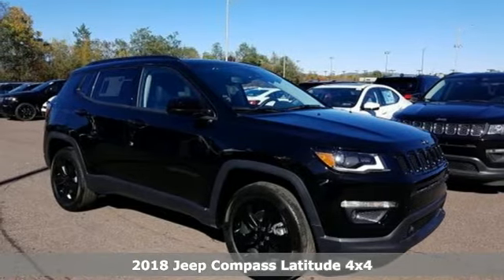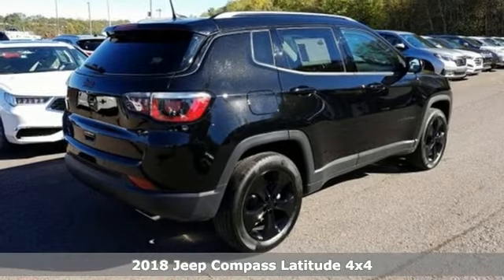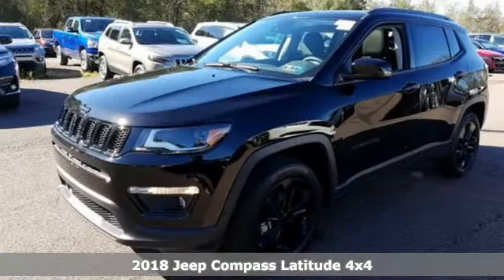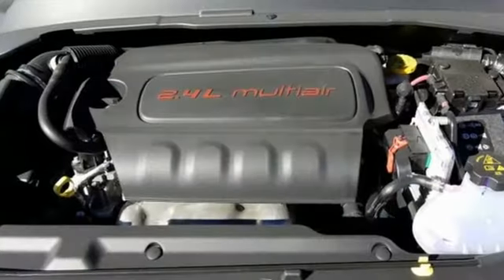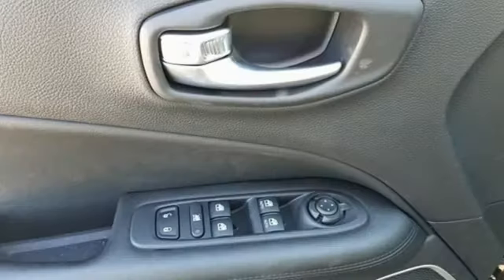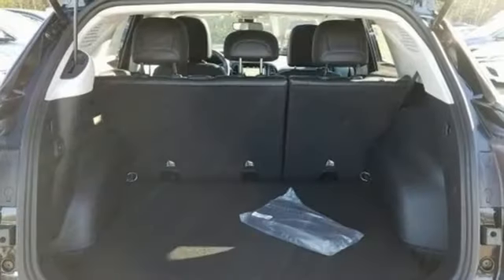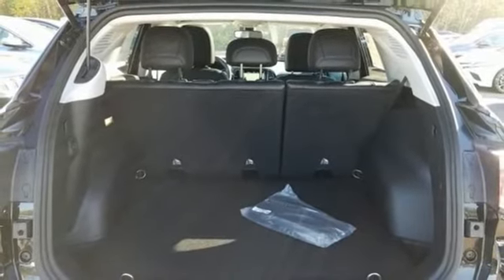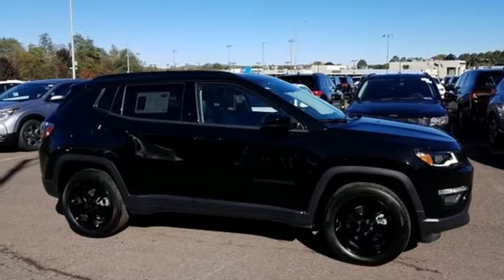2018 Jeep Compass Wilkes-Barre PA Scranton, PA J10416 - SOLD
Year: 2018
Make: Jeep
Model: Compass
Trim: Latitude
Engine: 2.4L I4
Transmission: 9-Speed Automatic
Color: Black
Interior: Black
Stock #: J10416
VIN: 3C4NJDBBXJT478861
Advanced Safety & Lighting Group (Auto-Dimming Rear-View Mirror and Lane Departure Warning Plus), Cold Weather Group (Heated Steering Wheel and Reversible Carpet/Vinyl Cargo Mat), Navigation Group (8.4" Touch Screen Display, Air Conditioning ATC w/Dual Zone Control, Apple CarPlay, Google Android Auto, GPS Antenna Input, GPS Navigation, Gun Metal Interior Accents, Humidity Sensor, Integrated Center Stack Radio, Radio: Uconnect 4C Nav w/8.4" Display, and USB Host Flip), Popular Equipment Group (Cluster 7.0" Color Driver Info Display and Power 8-Way Driver/Manual 6-Way Passenger Seats), Quick Order Package 27B Altitude (Altitude Special Edition, Bright Exhaust Tip, and Gloss Black Jeep Badge), Safe & Security Group (Blind Spot & Cross Path Detection, ParkSense Rear Park Assist System, and Security Alarm), 4WD, 3.833 Axle Ratio, 4-Wheel Disc Brakes, 6 Speakers, ABS brakes, Air Conditioning, Alloy wheels, AM/FM radio, Anti-whiplash front head restraints, Block heater, Brake assist, Bumpers: body-color, Compass, Delay-off headlights, Driver door bin, Driver vanity mirror, Dual front impact airbags, Dual front side impact airbags, Electronic Stability Control, Four wheel independent suspension, Front anti-roll bar, Front Bucket Seats, Front Center Armrest w/Storage, Front fog lights, Front reading lights, Fully automatic headlights, Heated door mirrors, Illuminated entry, Knee airbag, Low tire pressure warning, Manufacturer's Statement of Origin, Occupant sensing airbag, Outside temperature display, Overhead airbag, Overhead console, Panic alarm, Passenger door bin, Passenger vanity mirror, Power door mirrors, Power Front/Fixed Rear Full Sunroof, Power Liftgate, Power steering, Power windows, Premium Cloth/Vinyl Bucket Seats, Radio: Uconnect 3 w/5" Display, Rear anti-roll bar, Rear seat center armrest, Rear window defroster, Rear window wiper, Remote keyless entry, Roof rack: rails only, Speed control, Split folding rear seat, Spoiler, Steering wheel mounted audio controls, Tachometer, Telescoping steering wheel, Tilt steering wheel, Traction control, Trip computer, and Variably intermittent wipers. *Your additional costs are sales tax, tag and title fees for the state in which the vehicle will be registered, any dealer-installed options (if applicable) and a dealer processing fee ($299 Maryland; not required by law); ($141 Pennsylvania). Prices are subject to change, and prior sales are excluded from these offers. While every reasonable effort is made to ensure the accuracy of this information, we are not responsible for any errors or omissions contained on these pages. Please verify any information in question with the dealer. The applicable manufacturer rebates and incentives on this vehicle are: $500 - SAME HOUSEHOLD as the OWNER of a FARM 40C*X3. Exp. 01/02/2019, $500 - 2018 Returning Lessee 38CJB3 (EP compatible). Exp. 01/02/2019, $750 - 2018 Non-Prime Retail Bonus Cash **CJ1V. Exp. 12/03/2018, $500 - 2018 MY Military Program 39CJB. Exp. 01/02/2019, $1,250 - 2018 Retail Bonus Cash MACJA1. Exp. 12/03/2018, $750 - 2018 Bonus Cash MACJA. Exp. 12/03/2018, $1,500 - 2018 Retail Consumer Cash **CJ1 (GL,MA,MW,NE). Exp. 12/03/2018, $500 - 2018 Black Friday Retail Bonus Cash 45CJN. Exp. 12/03/2018

Address:
150 MotorWorld Dr #8